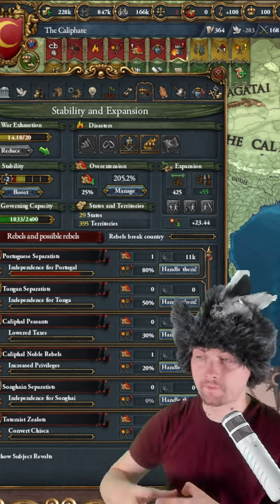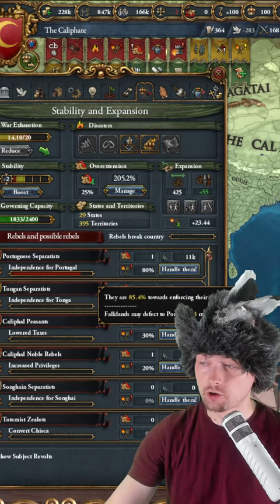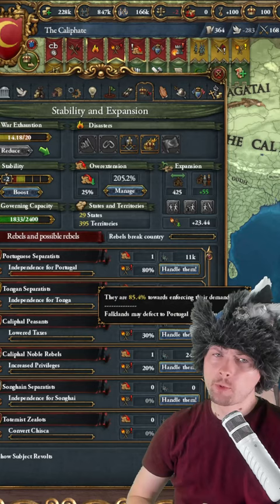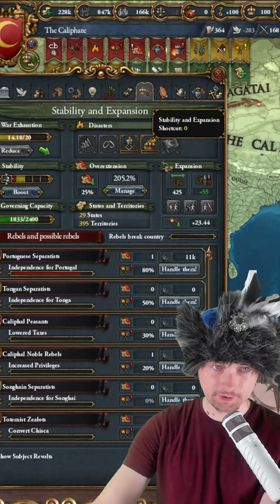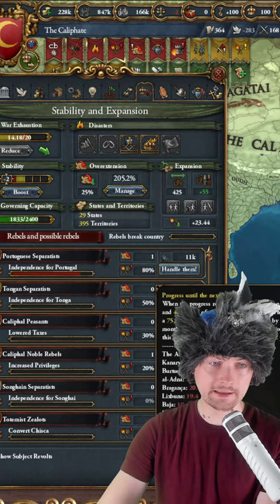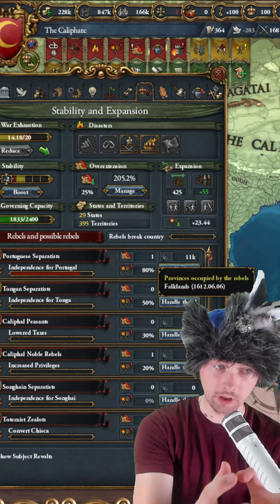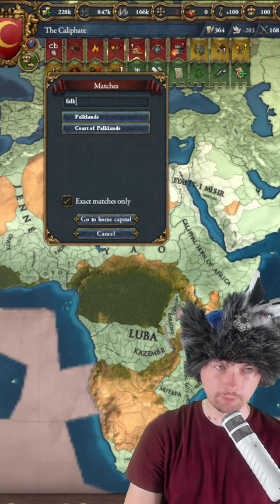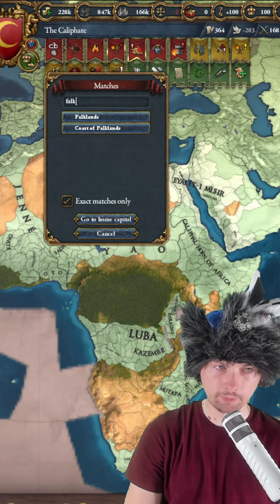Find provinces occupied by REBELS in EU4 with this easy trick